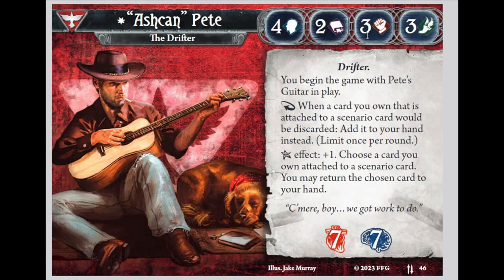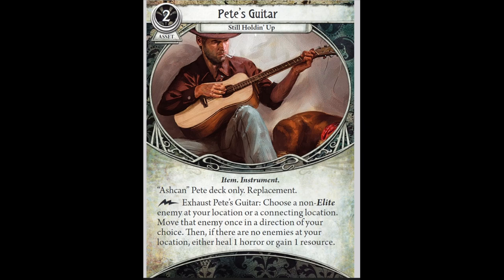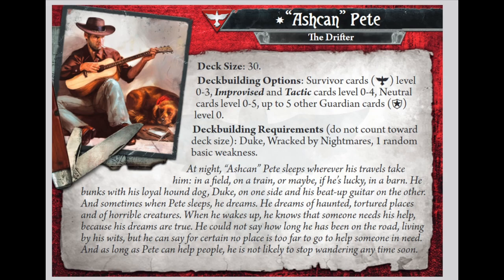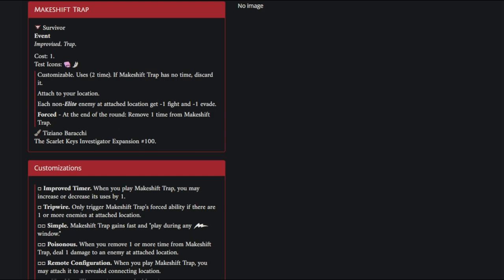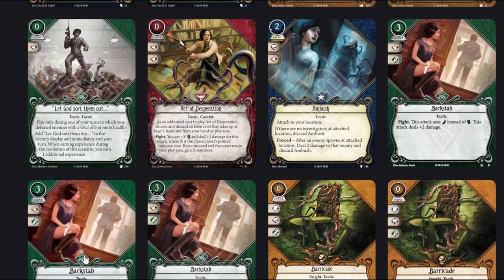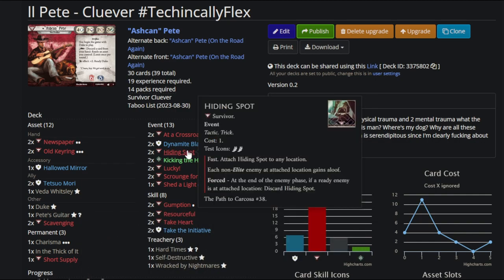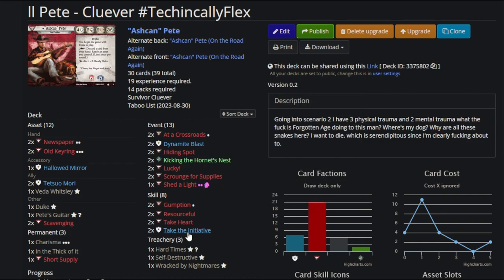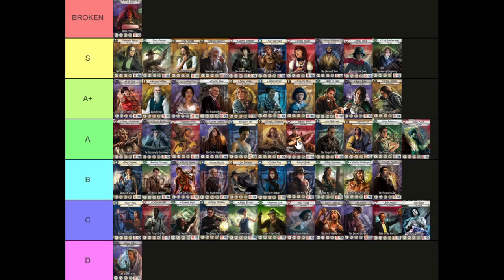Parallel Pete is Jank, but Really Good Jank : An Arkham Horror Investigator Spotlight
I don't like Parallel Pete. I have an intense aversion to the phrase "non-elite" in Arkham Horror LCG. That said, he works. He works really, really well, and it's a very cool character. Great design, 10/10, this is exactly what I want to see out of parallels.